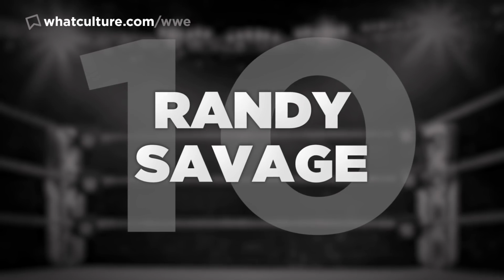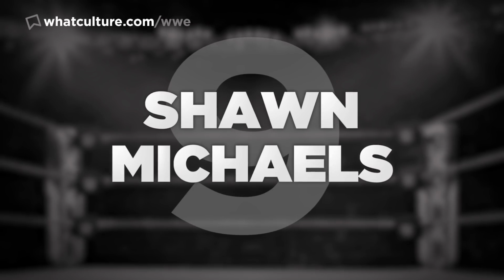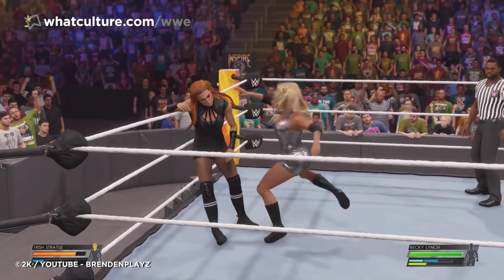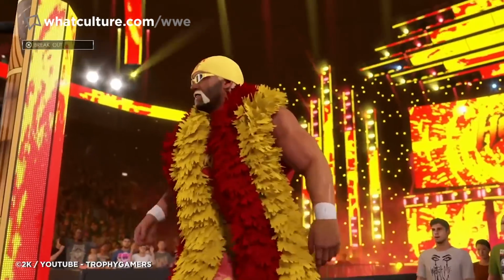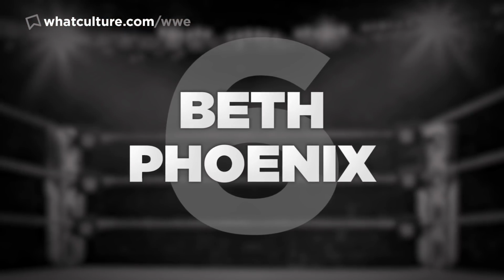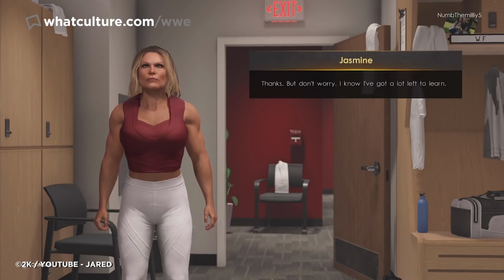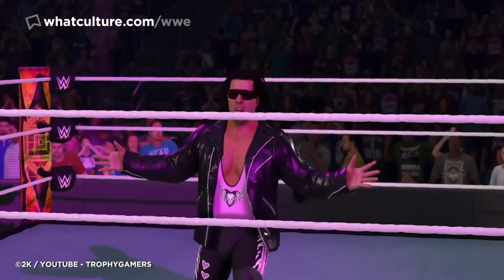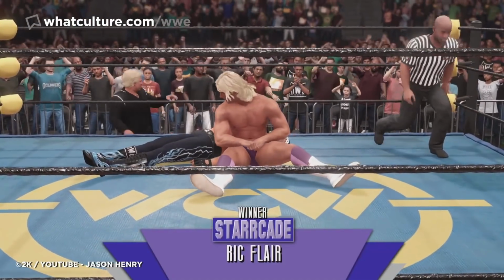10 Worst Looking Wrestlers In WWE 2K22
While 95% of the game looks brilliant, there are still a few stinkers on WWE 2K22.